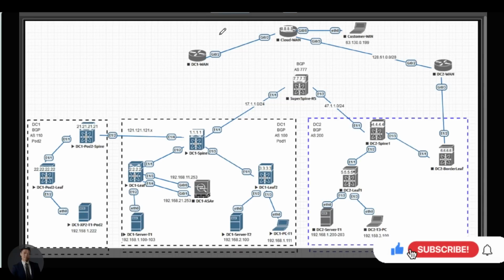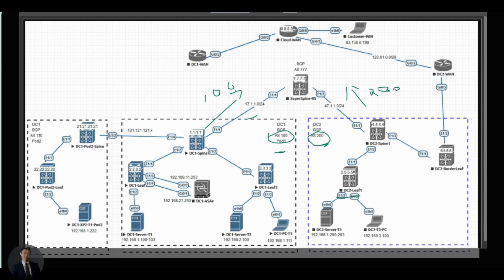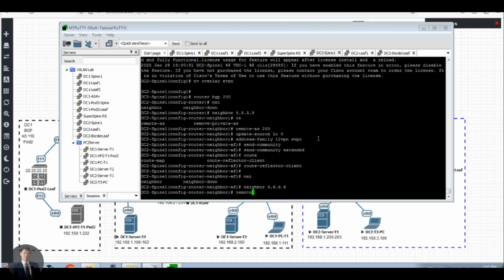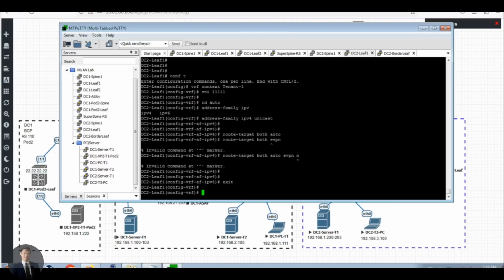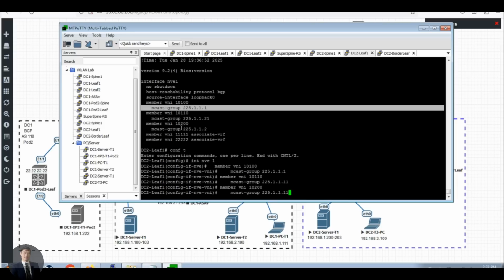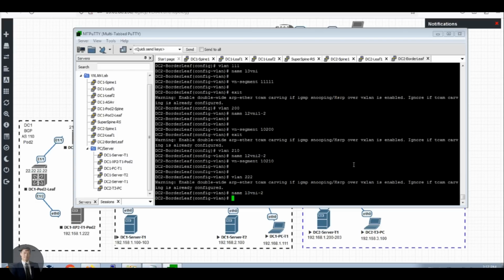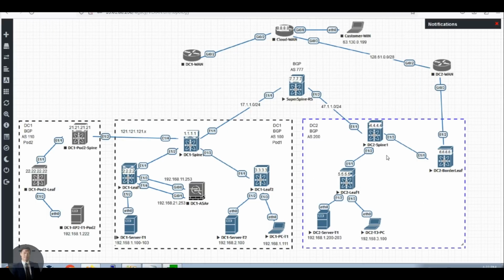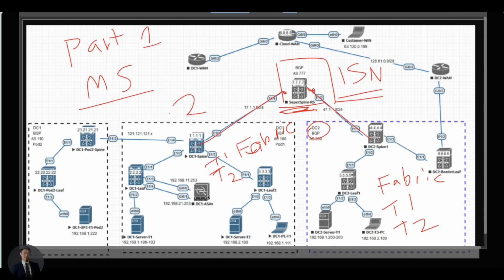3. Nexus VXLAN EVPN - Multi-site Part 1